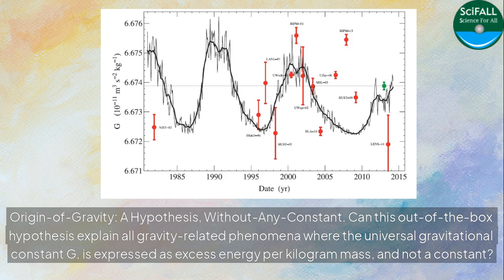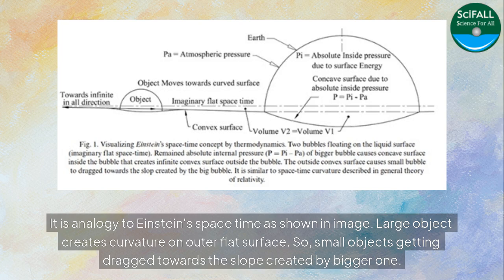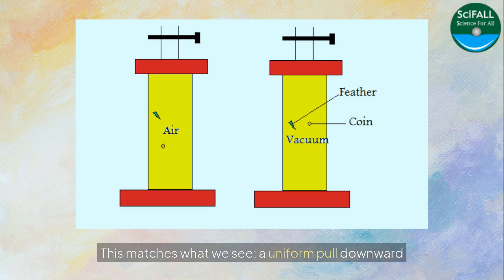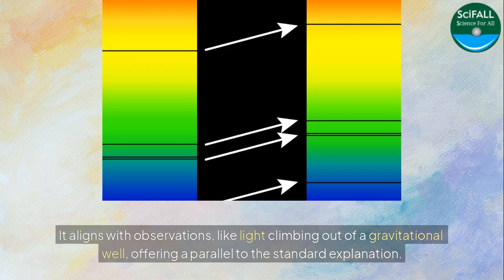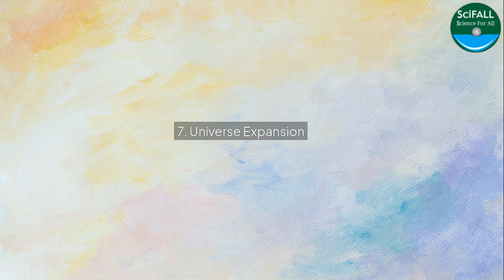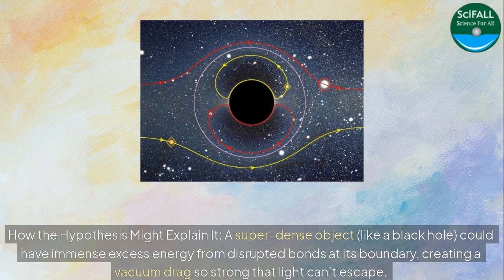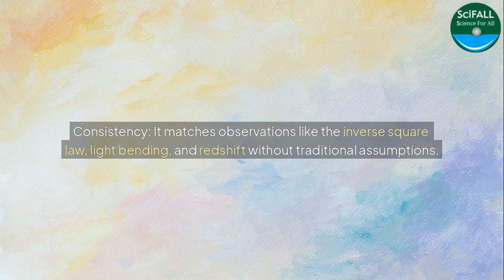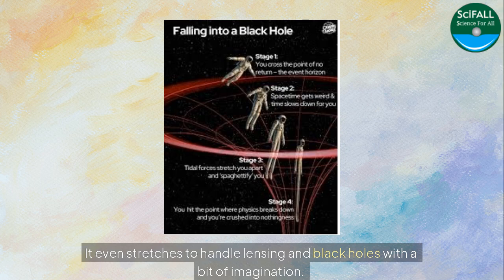Origin of Gravity A Hypothesis Without Any Constant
The document presents a novel hypothesis by Rajendra S. Prajapati, published in the  European Journal of Applied Physics  (March 2025), which seeks to explain the origin of gravity using a thermodynamic approach and reconcile it with phenomena typically described by Einstein’s General Theory of Relativity (GTR). Below is a rational review of the paper, evaluating its key claims, methodology, strengths, weaknesses, and overall scientific merit.
    Summary of the Hypothesis
Prajapati proposes that gravity arises from a thermodynamic process involving "excess energy" due to disrupted intermolecular bonds on a celestial body’s surface, creating an inward "vacuum drag" or pressure gradient. This gradient, driven by electromagnetic interactions, causes objects to move toward massive bodies like Earth. The hypothesis suggests that this mechanism explains why GTR passes observational tests (e.g., bending of light, Mercury’s perihelion precession, gravitational redshift) while addressing its limitations, such as its incompatibility with quantum mechanics and failure to unify gravity with other fundamental forces. The paper also challenges the need for dark matter and dark energy, proposing alternative explanations for galactic rotation curves and cosmic expansion.
Strengths
1.   Innovative Approach  : The paper creatively applies thermodynamic principles, such as surface tension and pressure gradients, to explain gravity. This is a novel departure from the geometric spacetime curvature of GTR, offering a fresh perspective that attempts to bridge classical and quantum frameworks.

2.   Comprehensive Scope  : The hypothesis ambitiously tackles a wide range of gravitational phenomena, including:
     Equivalence principle
     Gravitational redshift and blueshift
     Mercury’s perihelion precession
     Bending of light
     Tidal bulges
     Galactic rotation curves
     Cosmic expansion
     Dinosaur extinction (linked to increased surface gravity from asteroid impacts)

3.   Testable Predictions  : The paper suggests experiments to test its claims, such as altering surface topography to measure changes in gravitational force (e.g., using polished lead balls). This emphasis on empirical verification is a strength, as it aligns with the scientific method.
4.   Engagement with Observational Data  : The paper references well known tests of GTR (e.g., light deflection of 1.75 arcseconds near the Sun, Mercury’s perihelion precession of 43 arcseconds per century) and attempts to derive these results using its thermodynamic model, showing consistency with observations.
5.   Interdisciplinary Integration  : By linking gravity to electromagnetic forces via intermolecular bonds, the hypothesis aims to unify gravity with other fundamental forces, addressing a long standing challenge in physics.

    Weaknesses and Critiques
1.   Lack of Rigorous Mathematical Derivation  :
     The paper introduces concepts like "excess energy" and "vacuum drag" but does not provide a robust mathematical framework to derive these from first principles. For example, the equation for excess energy (\( SE = \frac{M v^2}{2} \)) assumes the escape velocity squared, but the physical basis for equating this to gravitational potential energy is unclear and lacks justification.
     The application of surface tension (\(\gamma\)) to celestial bodies is unconventional and not well supported by existing thermodynamic theories. The analogy to the Young Laplace equation is intriguing but requires more rigorous validation to apply at planetary scales.

2.   Ambiguity in Key Concepts  :
     Terms like "vacuum drag" and "electromagnetic wave gradient" are introduced without clear definitions or connections to established physics. For instance, the claim that electromagnetic waves facilitate energy transfer akin to electron sharing between atoms is speculative and lacks empirical or theoretical grounding.
     The paper’s assertion that gravity is a thermodynamic attribute rather than a fundamental force is bold but not sufficiently substantiated. It does not address how this framework integrates with quantum field theory or general relativistic field equations.
3.   Inconsistencies with Established Physics  :
     The paper claims that GTR fails at the atomic scale because the "excess energy" concept does not apply to single molecules. However, GTR is not typically applied at atomic scales, where quantum mechanics dominates, so this critique seems misplaced.
     The dismissal of dark matter and dark energy relies on alternative explanations (e.g., galaxies rotating like cyclones, cosmic homogeneity driving expansion) that are qualitative and lack quantitative rigor. For instance, the cyclone analogy for galactic rotation does not account for observed velocity profiles or gravitational lensing data supporting dark matter.